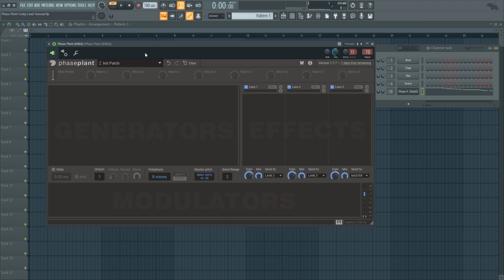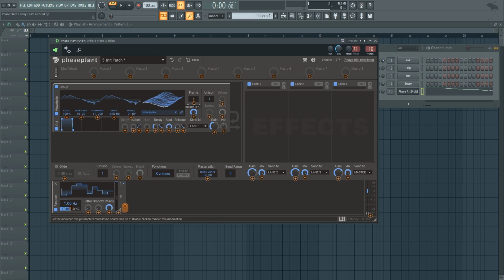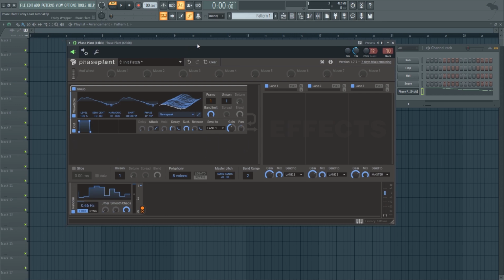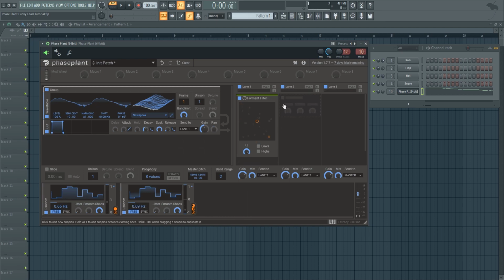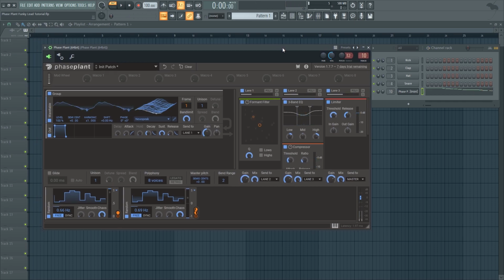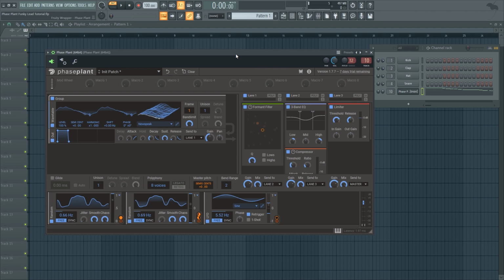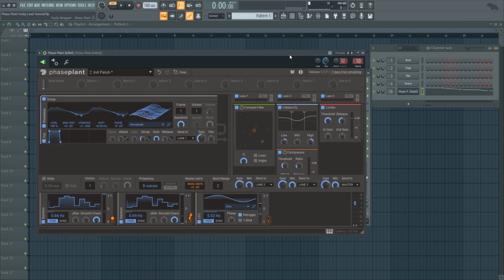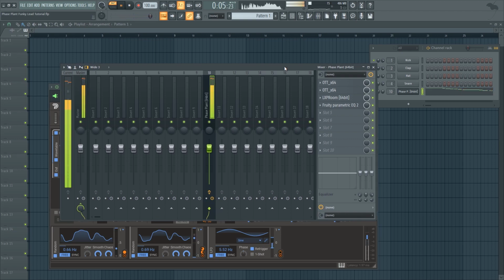Tutorial #38 | Phase Plant Funky Lead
Hey!
It's a Phase Plant tutorial!

I recently downloaded the demo version of phase plant and I'm going to be uploading a few more tutorials with it in the near future.

This one's about how you can use the random lfo function to create randomly changing formants for a nice funky lead sound :)

If you're looking for a more edm-y drop lead you can add ott to your lead in a mixer track.
You can also enable the high & low buttons on the formant filter in phase plant - this will slightly reduce the intensity of the vowels in the formant filter but it will also produce a fuller sound.

Taken by A.Ostrovsky, modified by Sharpend.